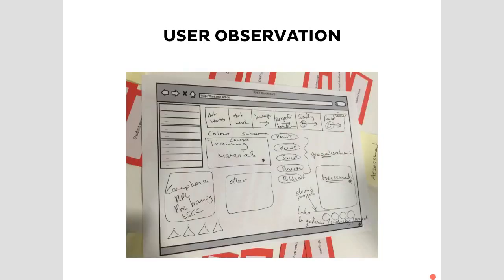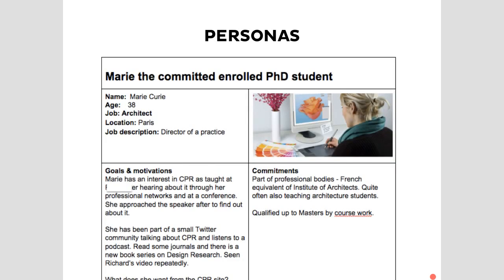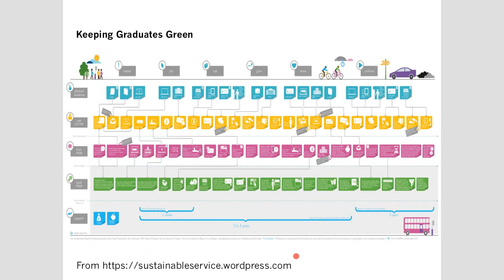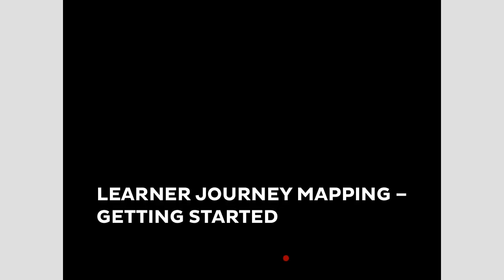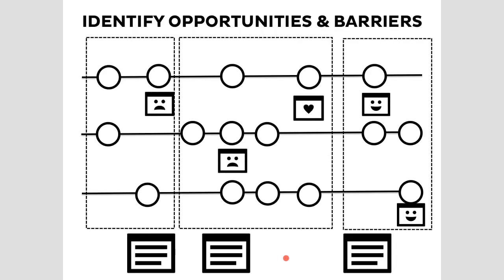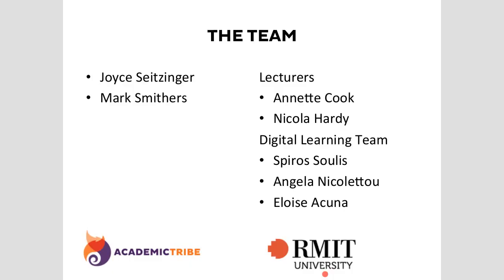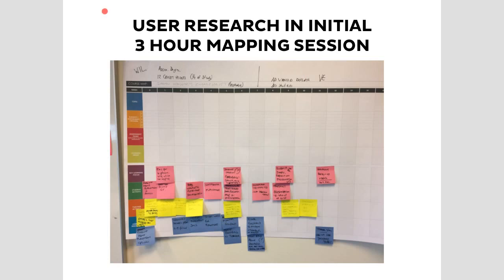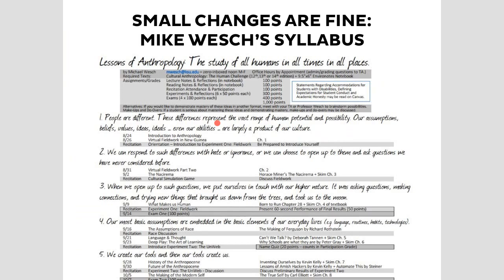Joyce Seitzinger - LX Design: Mapping Learner Journeys - iMoot15 Mini Moot